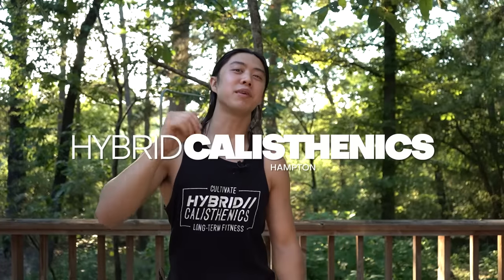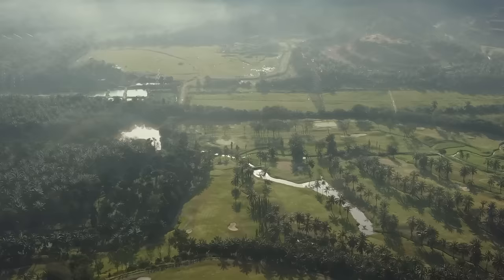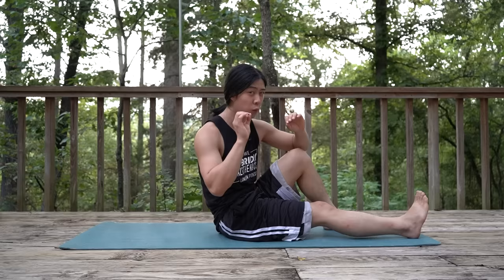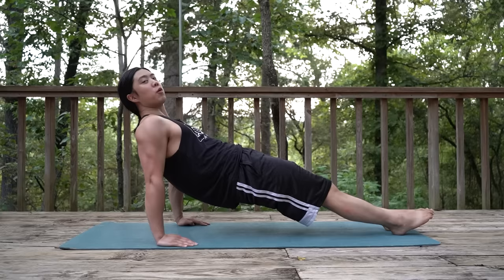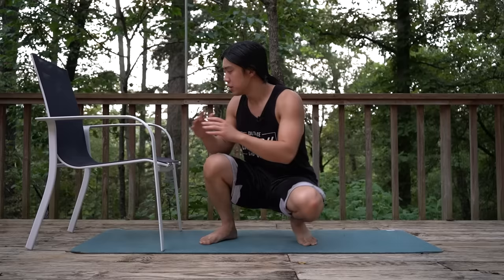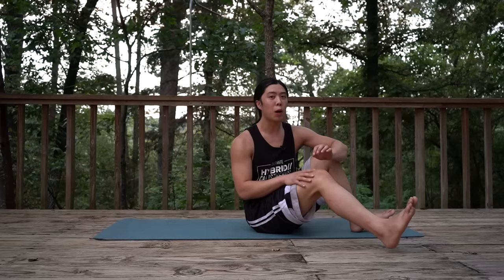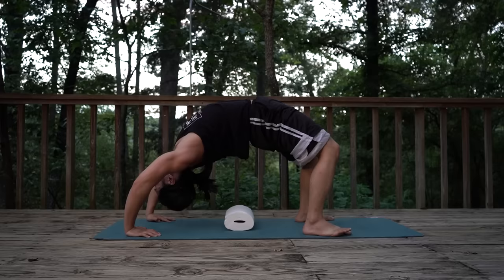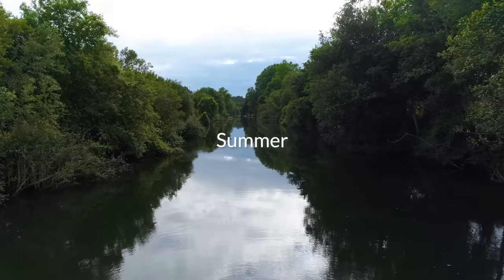BODYWEIGHT BRIDGE: Train Your Spine, Reduce Back Pain, Boost Athleticism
The bodyweight bridge is an excellent, underrated exercise to incorporate into our fitness routine. Here are some ways you can build up!

Progressions & Goals:

1.) Short Bridge: 3 Sets of 50
2.) Straight Bridge: 3 Sets of 40
3.) Elevated Straight Bridges: 3 Sets of 30
4.) High Angled Bridges: 2 Sets of 20:
5.) Head Bridges: 2 Sets of 15
6.) Full Bridge

0:00- Introduction
1:58- To Progress With This Exercise
2:06- Short Bridge
4:37- Straight Bridge
5:18- Knowledge About The Progressions
5:57- Elevated Straight Bridge
6:28- High Angled Bridge
7:41- Bridge Hold
8:33- Head Bridges
9:11- Partial Bridge
9:53- Use Soft Objects!
10:13- Full Bridges!
10:47- Outroduction